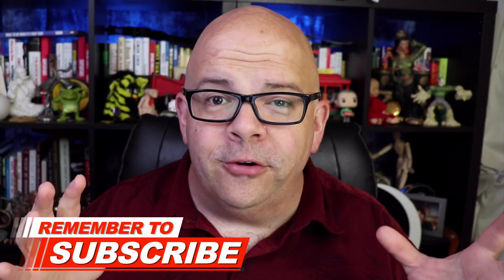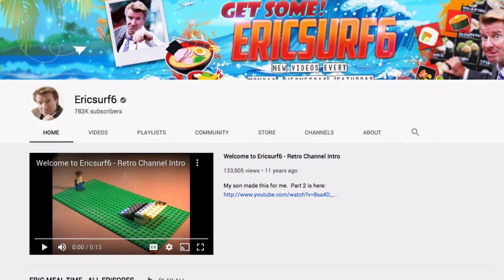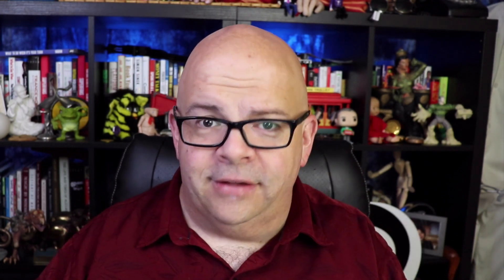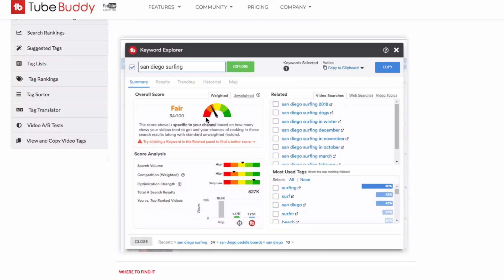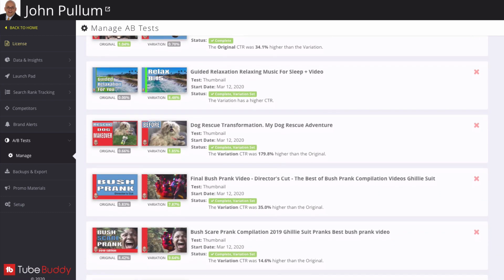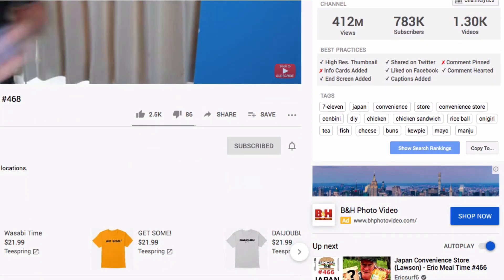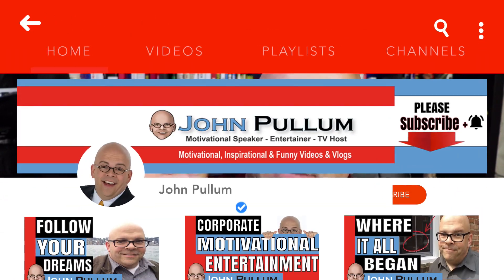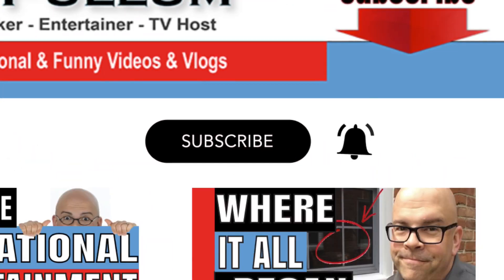🔴TubeBuddy Review 2020 With Tube Buddy Coupon Code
This is my TubeBuddy review 2020. I've been using TubeBuddy for a couple of years and in this video I let you know what I think of it. 🎬 Do you have a YouTube channel? TubeBuddy can help you. Install the TubeBuddy for free using my (affiliate) and use code PullumBuddy to save 20% when you upgrade.

TubeBuddy is a browser extension (aka browser plugin) that adds a layer of tools directly on top of YouTube's website.

After installing TubeBuddy, simply go to YouTube.com and you'll see our features right inside their site designated by the TubeBuddy logo.

In addition to the extension, we offer a bunch of other tools which can be found on Your Account Page after linking a channel.

In this video I answer the questions - Is TubeBuddy safe?
What is TubeBuddy?
What is a Tube Buddy Discount Code?
and more ...

Using TubeBuddy for YouTube takes your YouTube experience to the next level.

Start off with the free version of Tube Buddy and then upgrade if you really want to take your channel to the next level.

Eric Surf 6

🎼 The music I used on some of my videos is (affiliate link) If you sign up for a paid subscription with that link they'll give you 2 months extra for free.

🎬Stock video service I'm using: (affiliate)

🎤John Pullum - Motivational Speaker - Keynote Speaker - 🤔Mentalist - 📺Funny Television Host